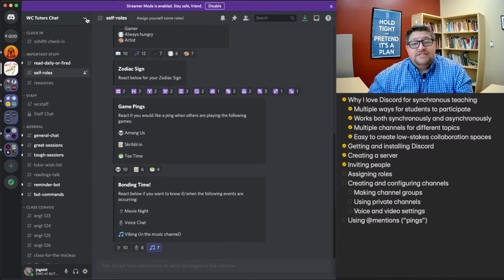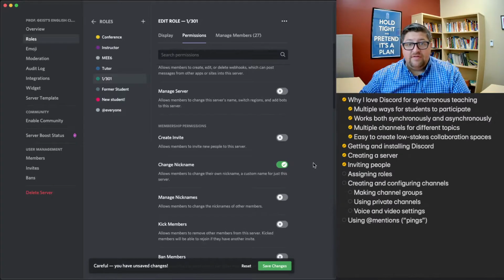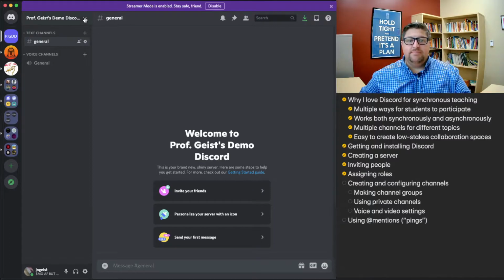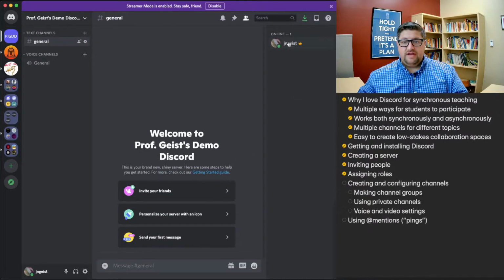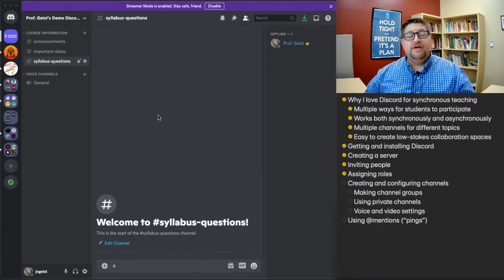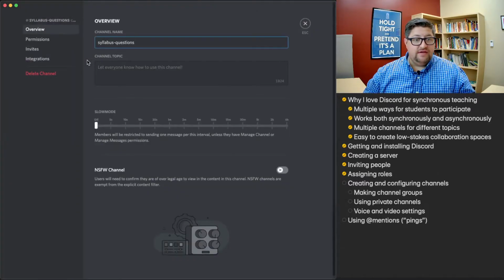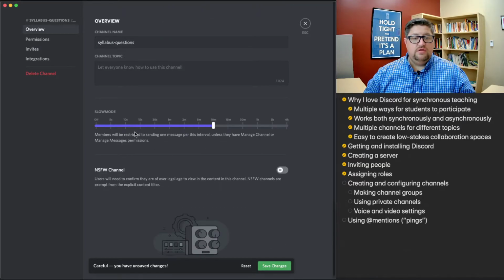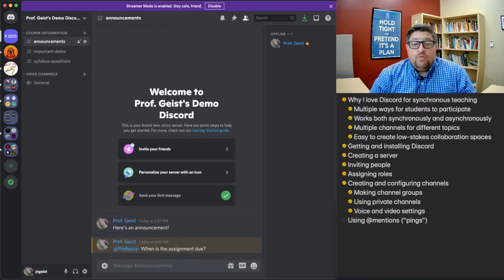Synchronous Online Instruction - Creating a Community with Discord, Part 2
For the last year and change of pandemic learning, a lot of instructors have become reliant on Zoom as their primary way of interacting with their synchronous students. While there's a lot to be said for Zoom, it's not the only option out there.

This video introduces roles and permissions, and explains how to customize a server to allow different kinds of access to students, tutors, and instructors.